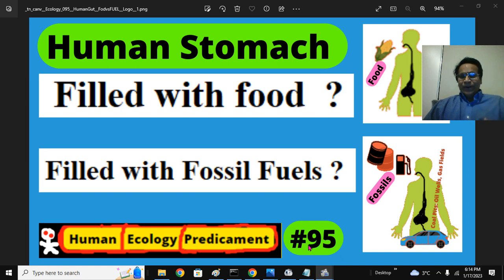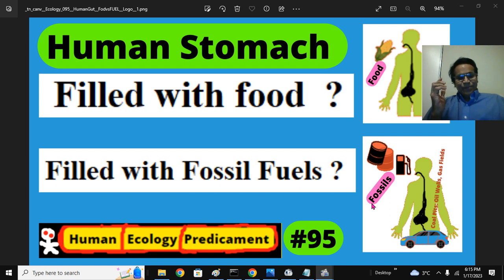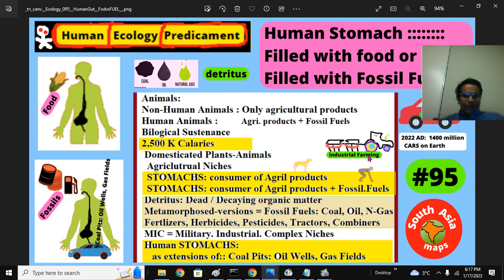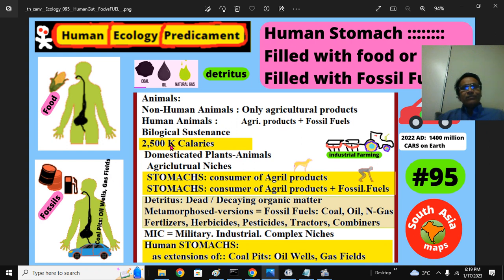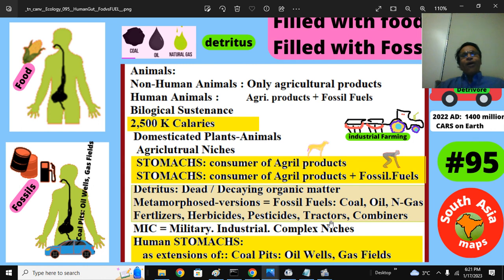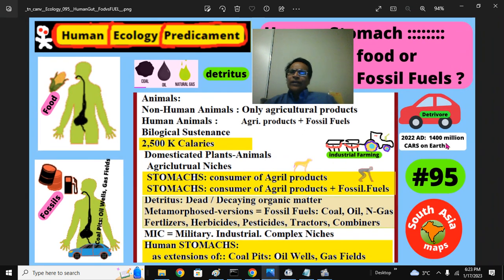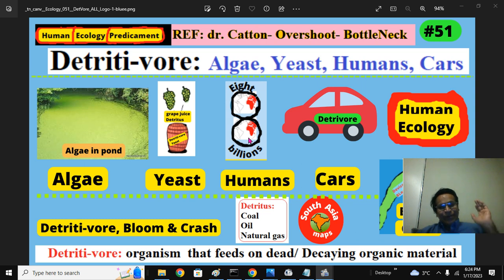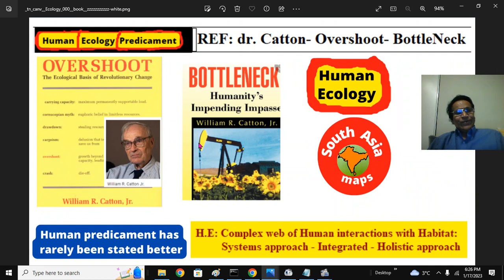Human Ecology: #95 :Human Stomach filled with Food or Fossil Fules | Coal, OIL ? : Jay Reddy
Gut of Humans filled with Fossil Fuels